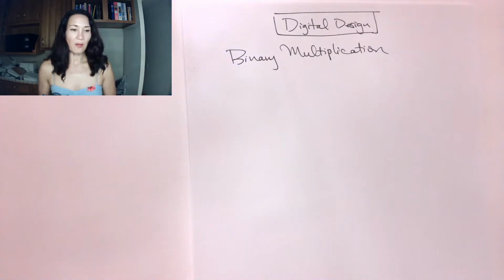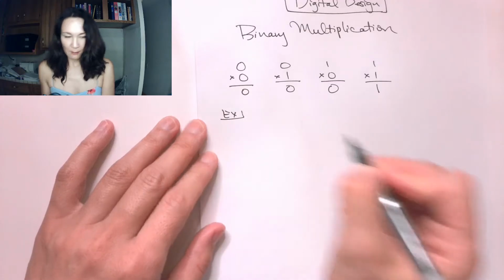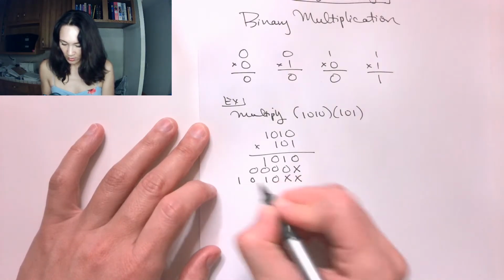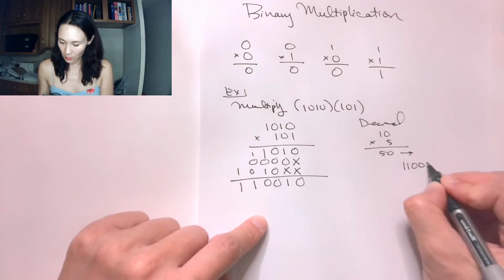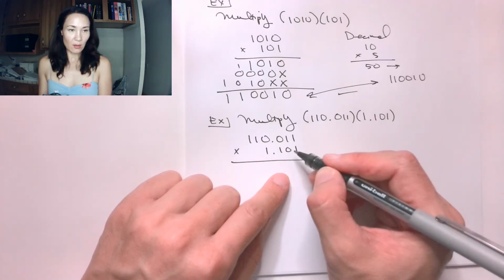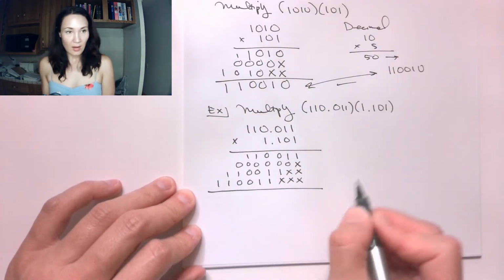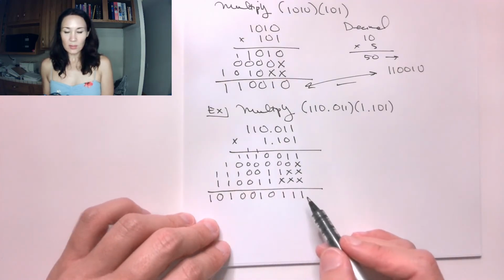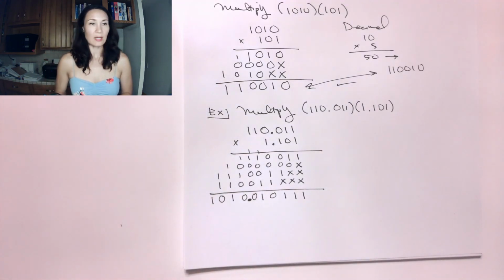Binary Multiplication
How to multiply in binary, including binary floating point numbers. From the digital design class.